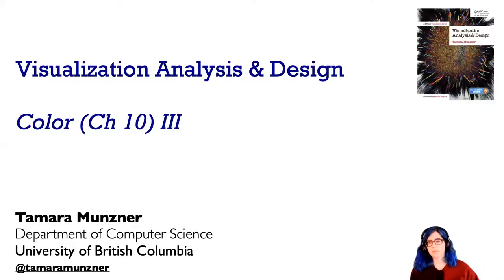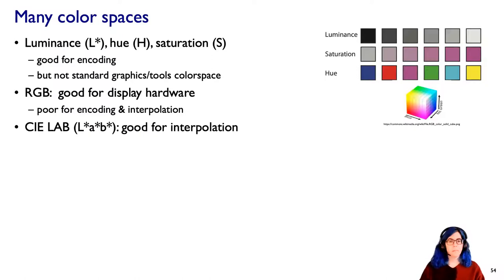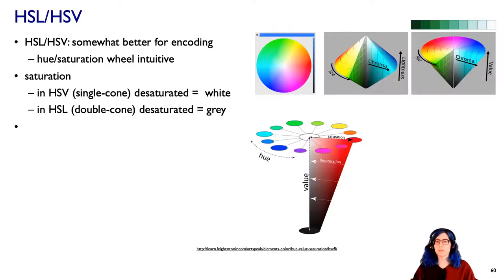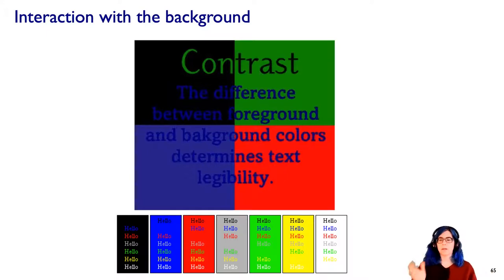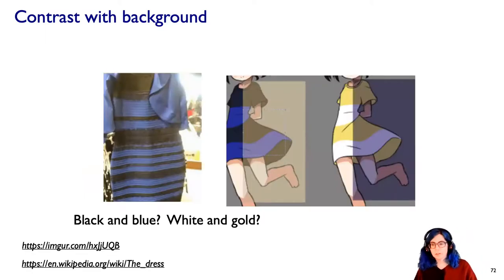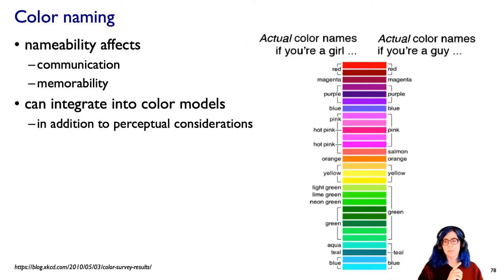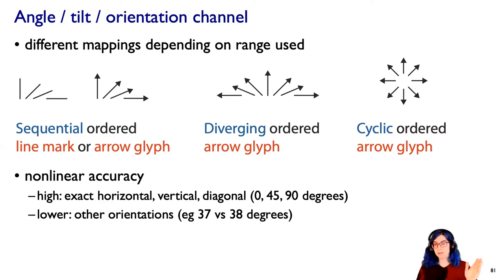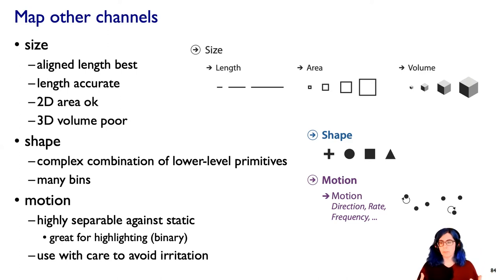Color (Ch 10) III, Visualization Analysis & Design, 2021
Color III Lecture, 2021.
Map Color and Other Channels (Ch 10), Visualization Analysis & Design by Tamara Munzner, CRC/Routledge 2014.